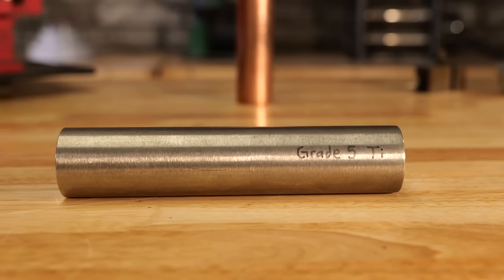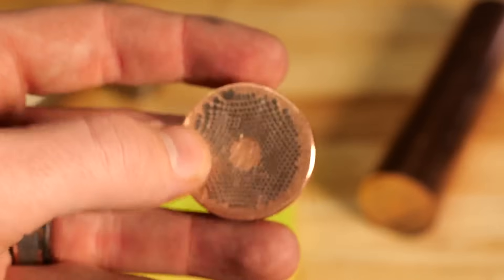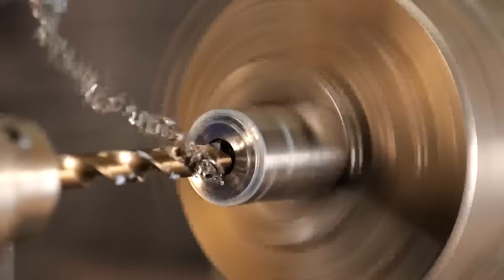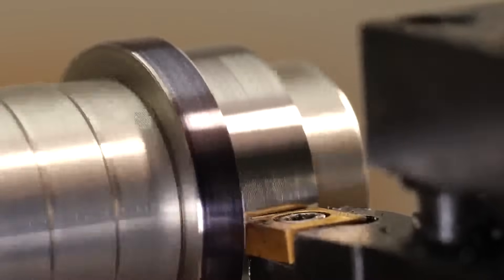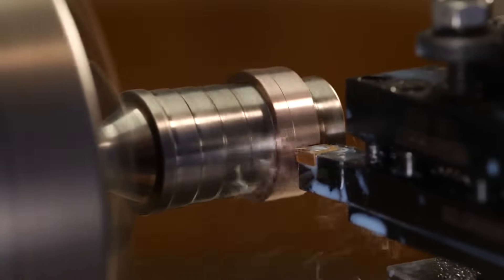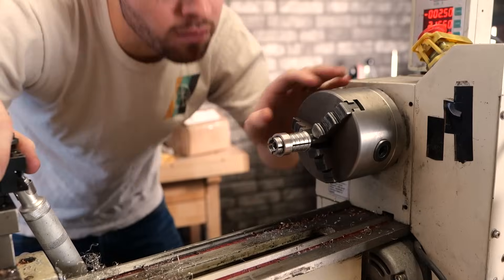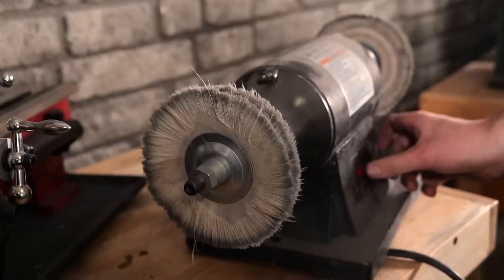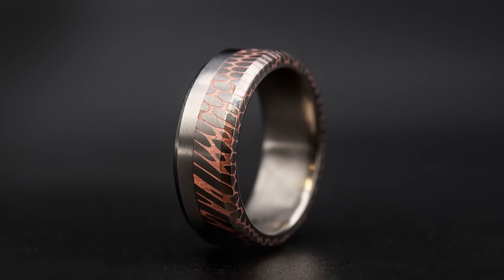Making an Acid Etched Superconductor and Titanium Ring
In Today's video, Patrick shows you behind the scenes as he designs the newest Patrick Adair
Designs Ring. He makes our new superconductor 3.0 using superconductor and grade 5 titanium.

If you want to make your own rings, you can sign up for the Patrick Adair Supplies Subscription Box